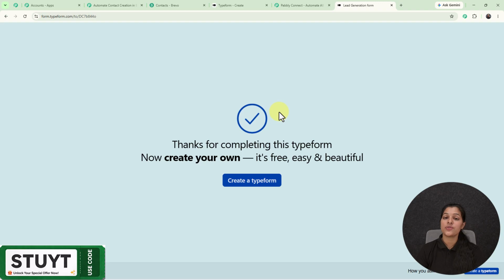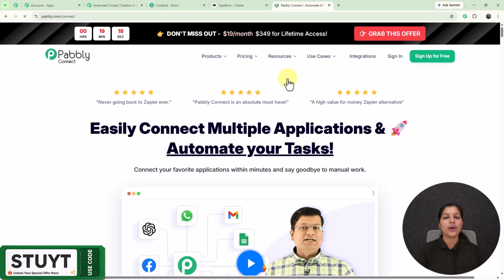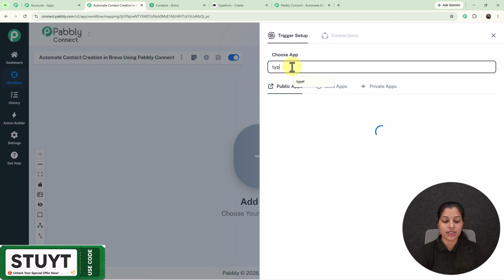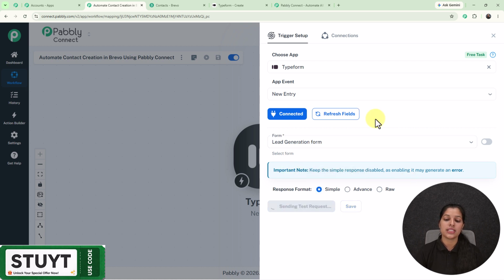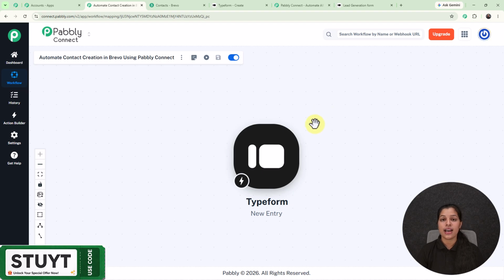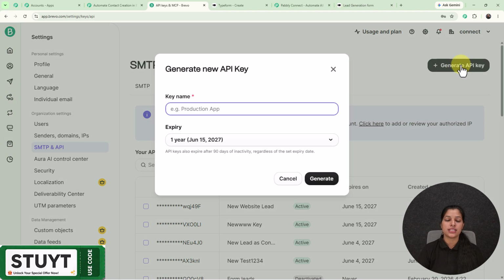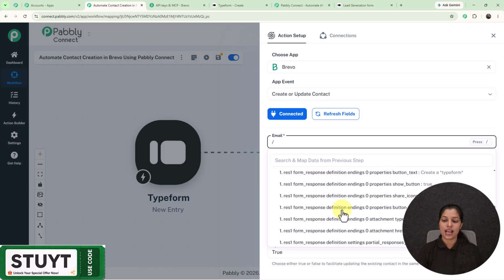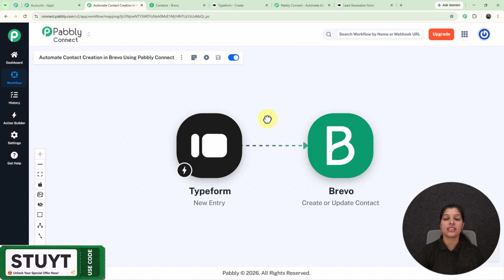Automate Contact Creation in Brevo Using Pabbly Connect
In this video, you'll learn how to automate contact creation in Brevo using Pabbly Connect. We’ll guide you through connecting various data sources to Brevo, simplifying the process of adding new contacts without any manual effort. Pabbly Connect streamlines and automates this task, ensuring that every new entry is seamlessly created in Brevo in real time. By implementing this automation, you’ll save time and enhance your contact management efficiency.

Use Case:-

Manually adding contacts to your email marketing platform can slow down your workflow. This automation automatically creates a contact in Brevo whenever new lead information is received, ensuring your marketing lists are always updated. It enables businesses to start email campaigns faster and engage with prospects without delay.

Benefits of Pabbly Connect:

1. Automation: Save time, money, and resources by automating tasks.

2. Integration: Connect various web services to create efficient workflows.

3. Security: Enjoy industry-standard security for your data.

4. Scalability: Easily add new applications and services to your workflow.

5. Cost-effective: Choose from plans suitable for different business sizes, with no charges for internal tasks.